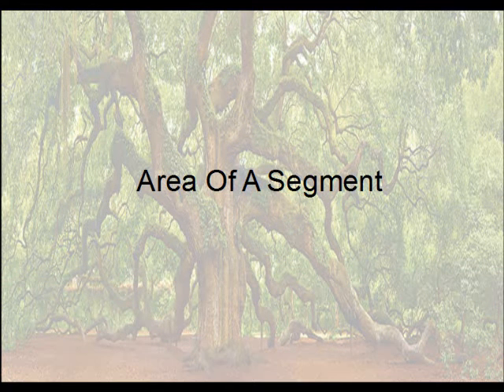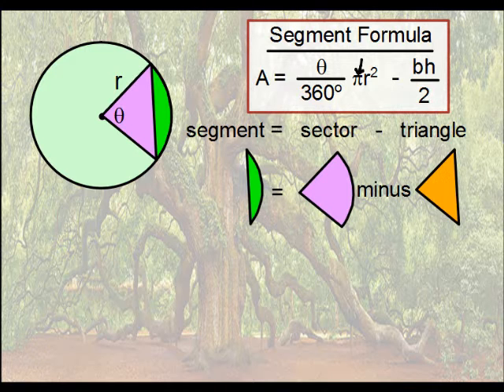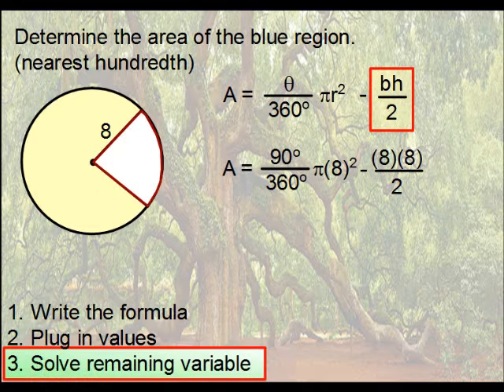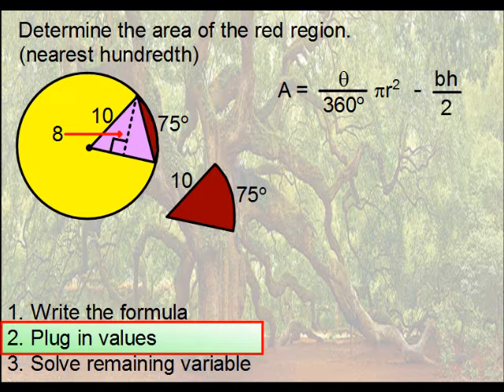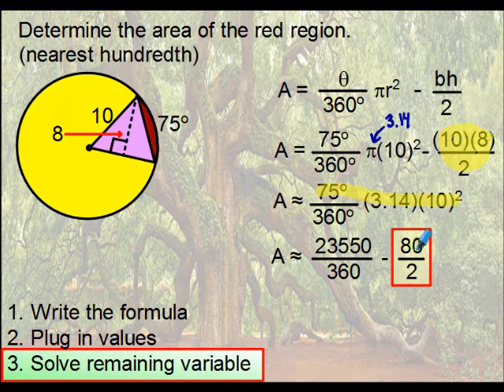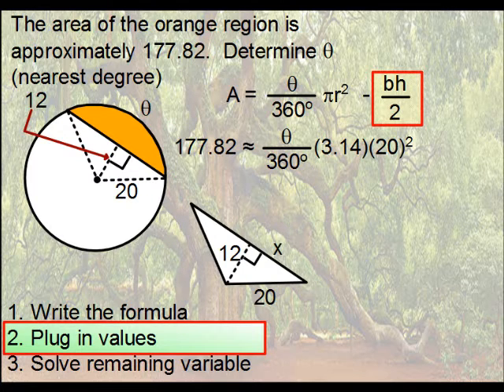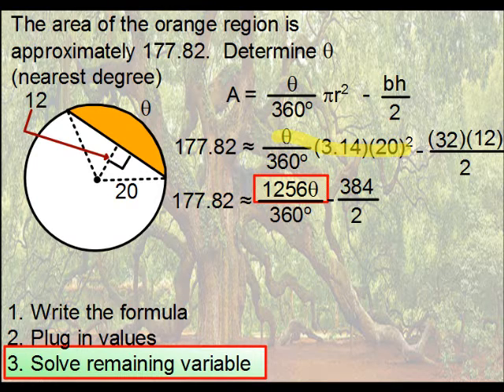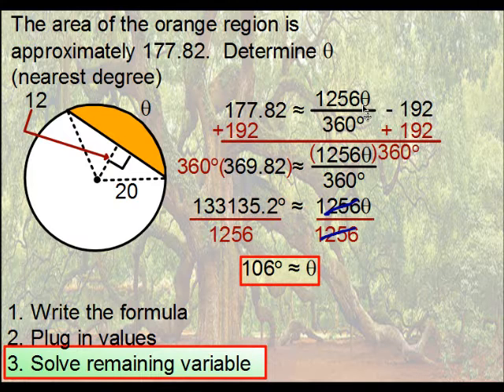Geometry - Area of Segments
This lesson shows three examples of how to calculate the area of segments of circles.  Segments are regions bounded by an arc of a circle and a chord (line segment).  Introduction to area of  sectors and triangles are prerequisite to this video.